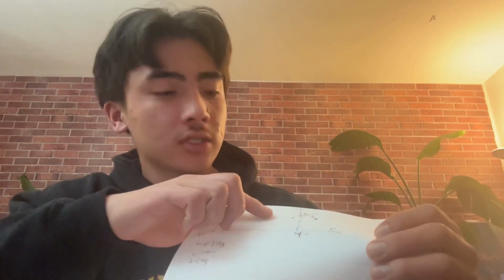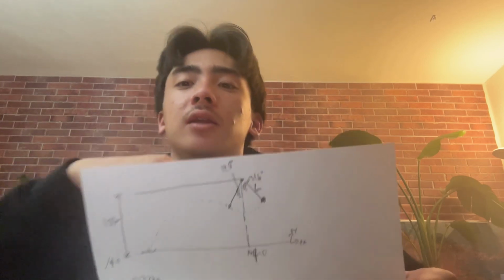AP Physics C Extra Credit FRQ1